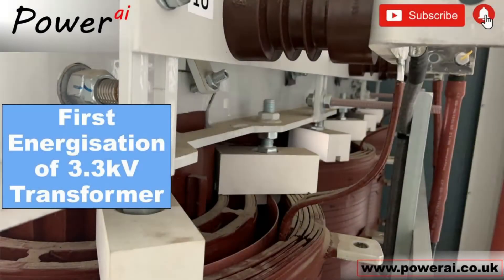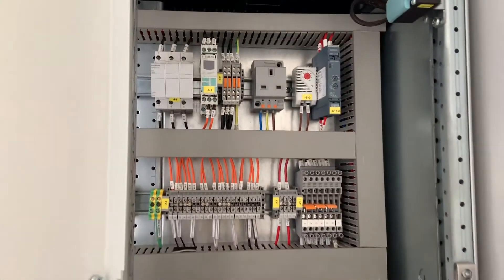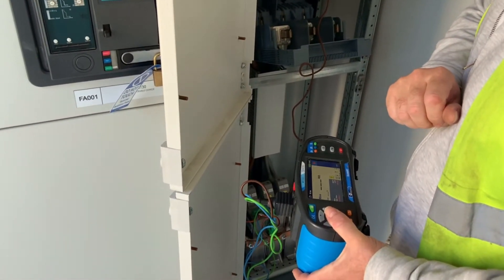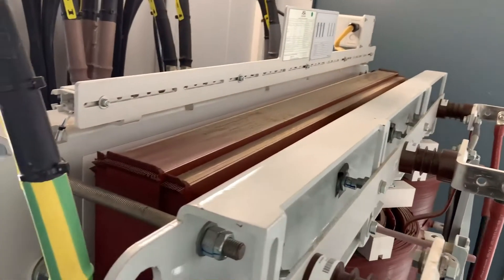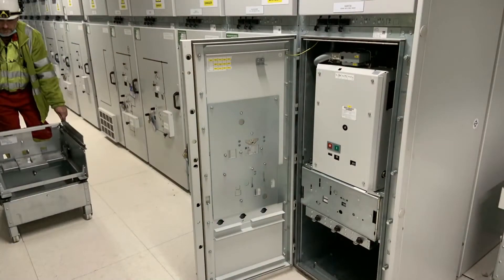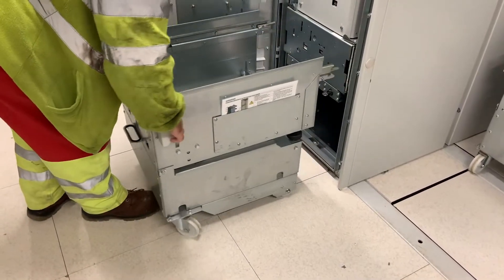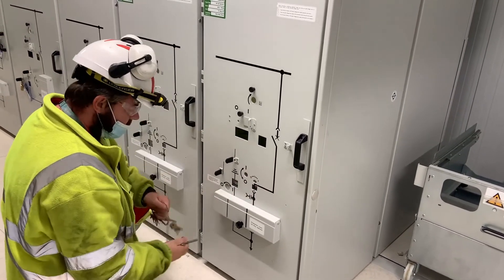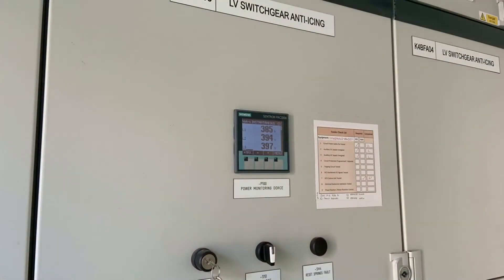First Energisation of a 3.3/0.69kV Cast Resin Transformer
This is a record of the first energisation of a cast resin 3.3/0.69kV transformer. From final walkdown to VCB closure.